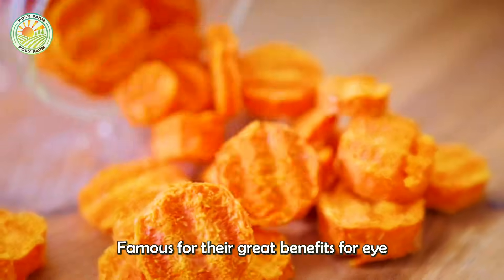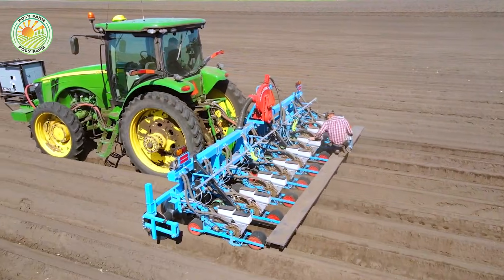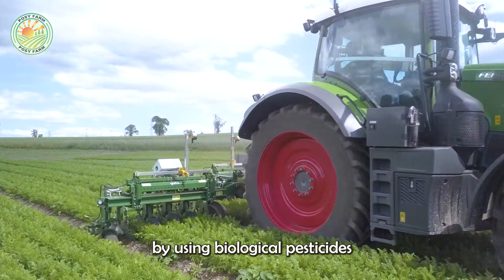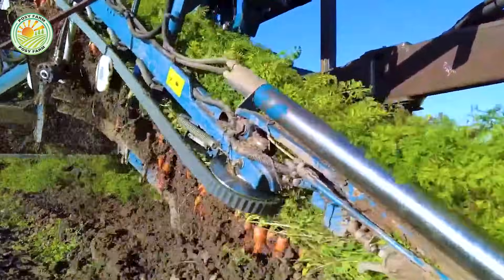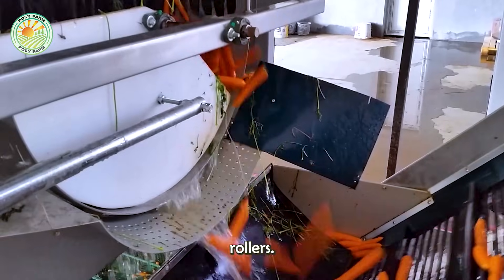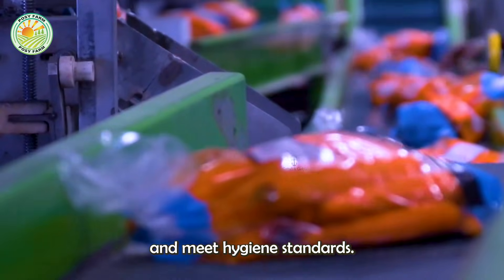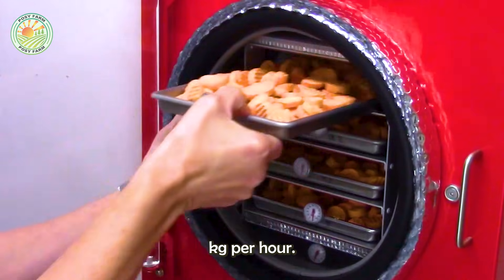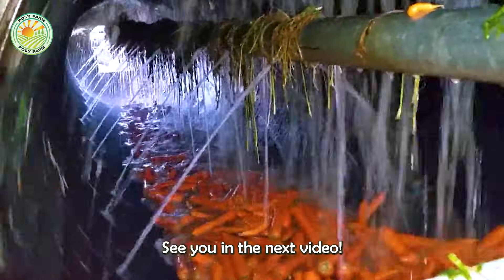How Farmers Harvest and Process Carrots Using Modern Carrot Processing Technology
Explore the impressive world of vegetable production in this immersive farming documentary, where you will discover how Farmers Harvest and Process Carrots Using Modern Carrot Processing Technology across large-scale carrot farms. This video takes you behind the scenes of one of the most efficient crop industries, showcasing the powerful combination of skilled labor, advanced machinery, and streamlined systems. As a farming documentary, it highlights each stage of carrot farming—from growing to harvesting to factory processing.
Watch how Farmers Harvest and Process Carrots Using Modern Carrot Processing Technology, beginning with soil preparation, seed selection, and precise irrigation methods that support strong, uniform carrot growth. This farming documentary reveals how farmers use cutting-edge harvesters that lift, clean, and collect carrots with remarkable speed and accuracy.
You’ll also see how Farmers Harvest and Process Carrots Using Modern Carrot Processing Technology inside modern processing facilities, where carrots undergo washing, peeling, sorting, and packaging. This farming documentary captures the high-tech conveyor lines and quality-control systems that ensure every carrot meets industry standards before reaching the market.
By following how Farmers Harvest and Process Carrots Using Modern Carrot Processing Technology, this farming documentary offers viewers a complete understanding of the journey from field to factory. Whether you are passionate about agricultural innovation, curious about food processing, or simply enjoy learning how everyday produce is grown, this farming documentary delivers a highly informative and visually engaging look into the modern carrot industry.